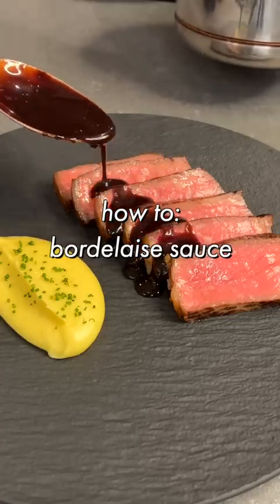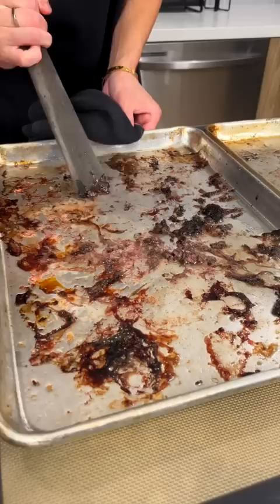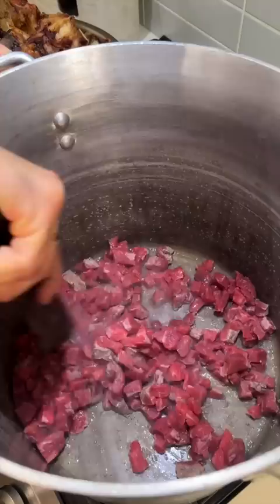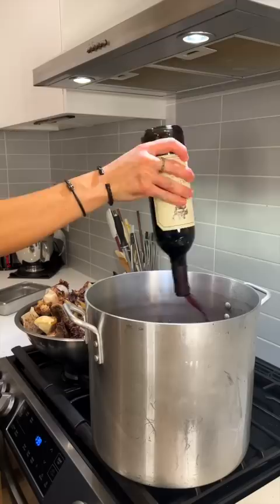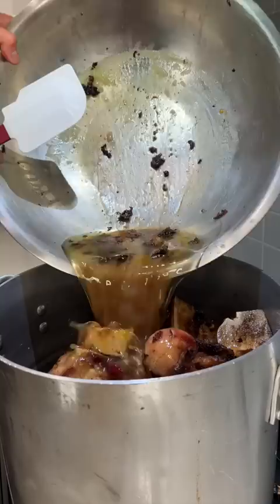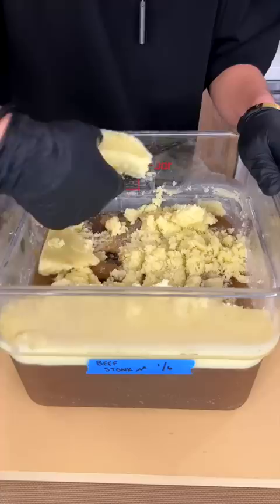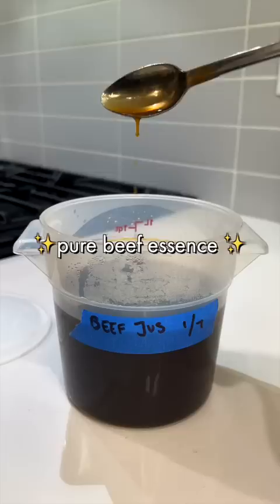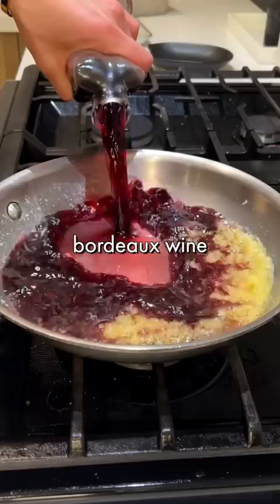my favorite sauce to eat, and my least favorite sauce to make (bordelaise)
bordelaise just takes so freakin long, but it's debatably the best sauce